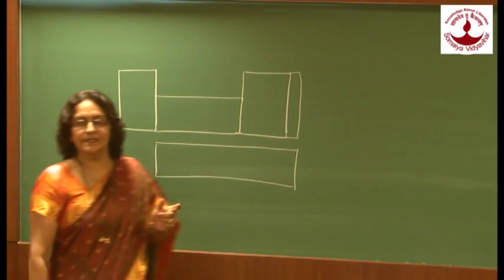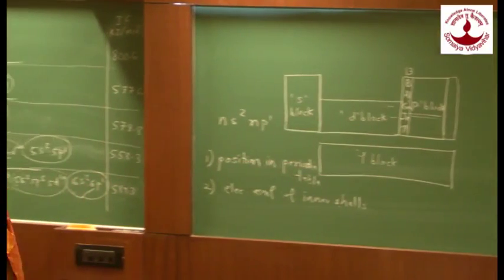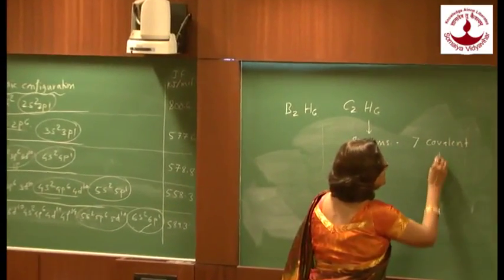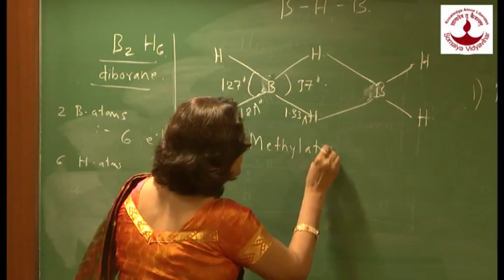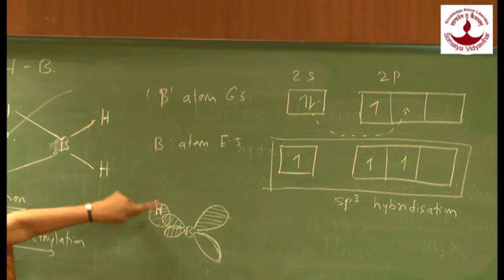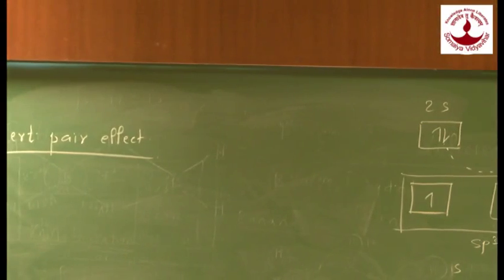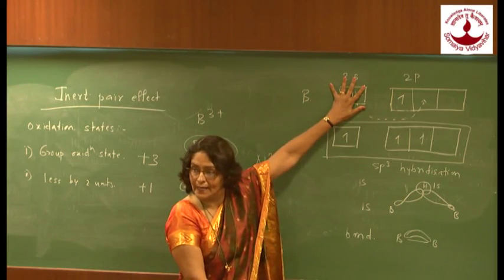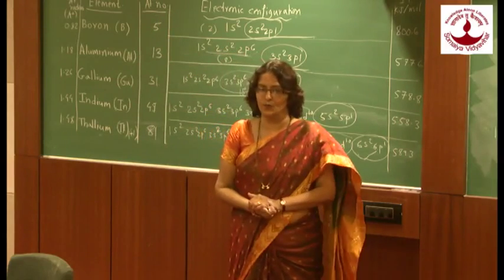Dr Madhavi Kate Chemistry of Group 13 Elements